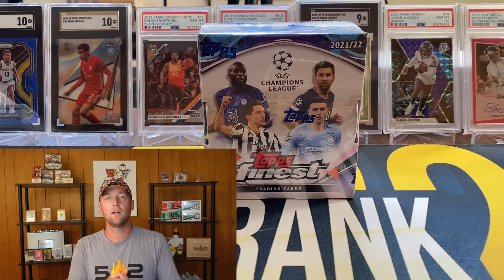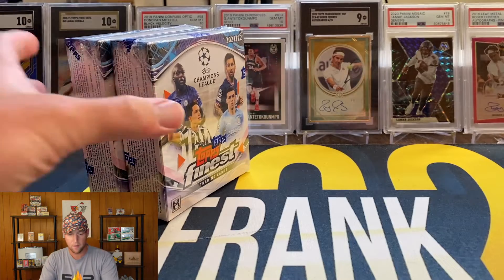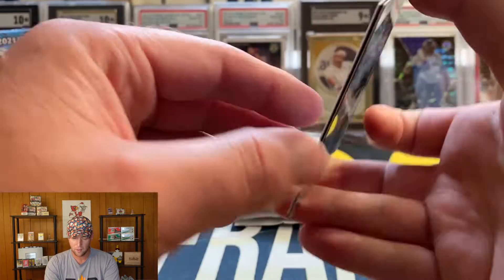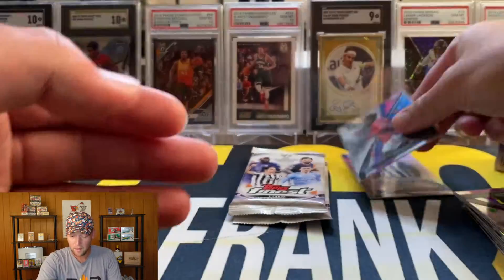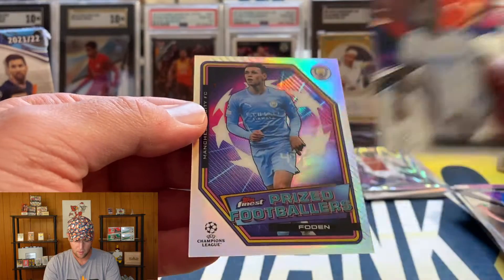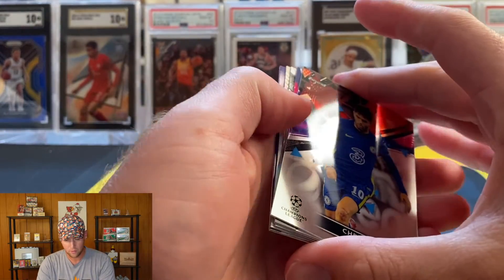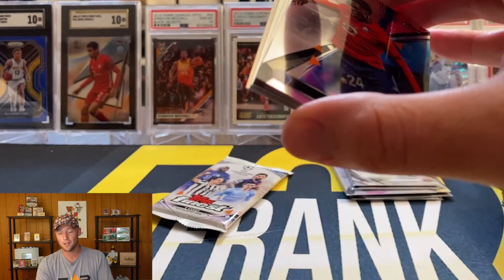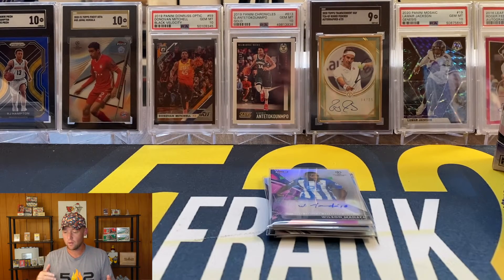Topps Finest Soccer! Amazing Looking Set & My Biggest Soccer Auto Ever!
In this video I open a box of the brand new Topps Finest soccer! This is one of my absolute favorite products to open and we got lucky and pulled a BIG auto! I hope you enjoy!

1) Your address must be a US address! I only ship in a PWE (plain white envelope in the US)